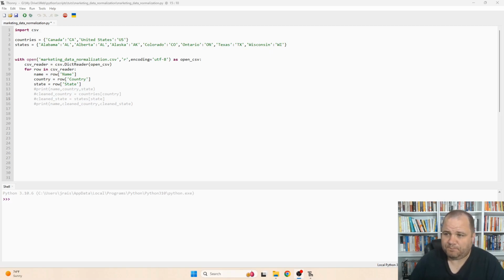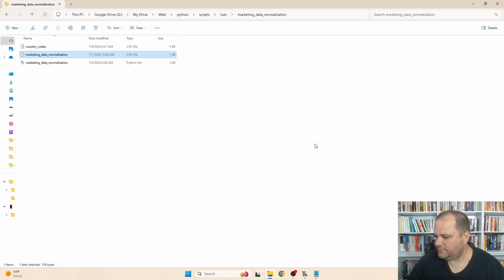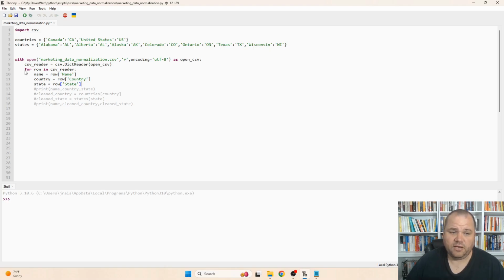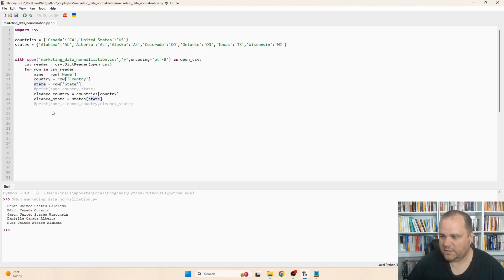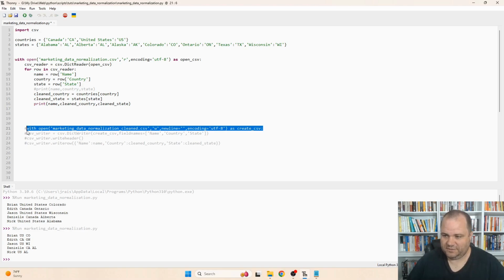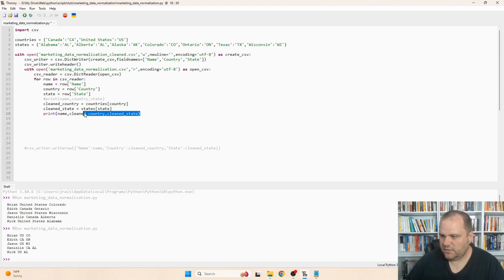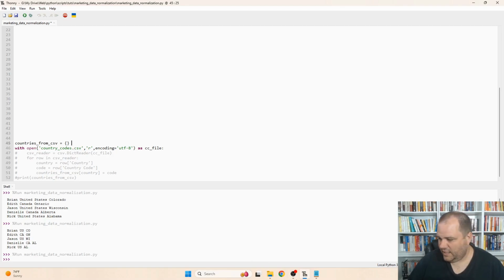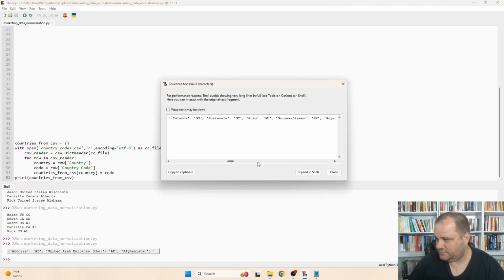Python for Marketers: Quick Wins for Data Normalization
Here is a super easy way for marketers to start using Python and will help them with data normalization. It involves a couple of dictionaries and and reading and writing csv files.